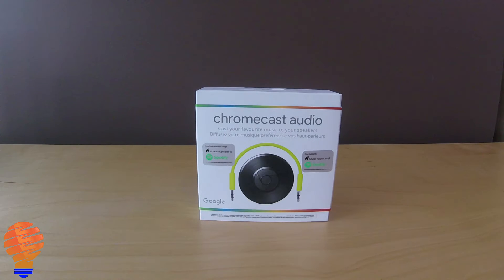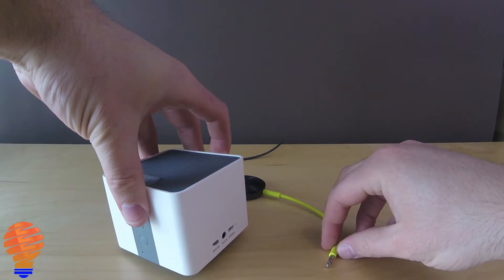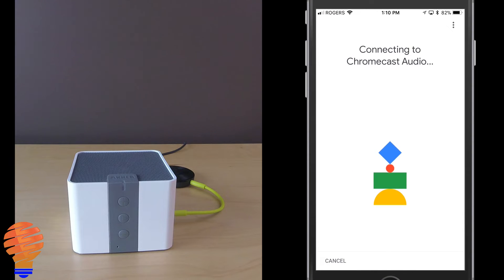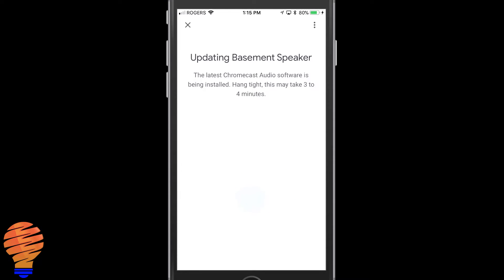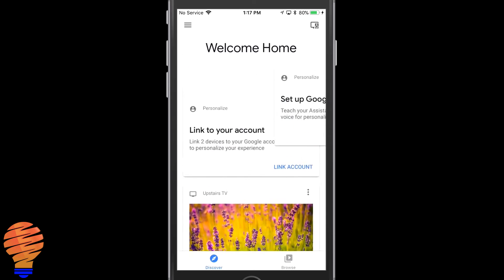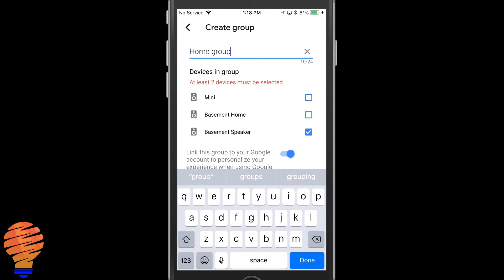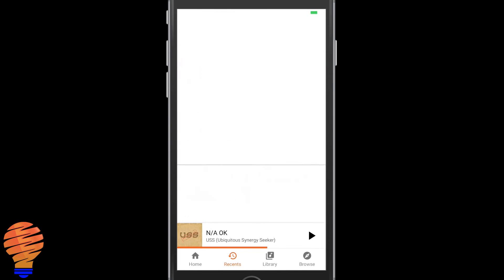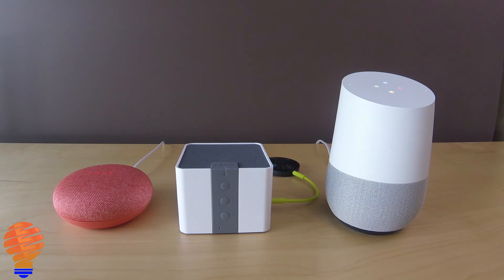Chromecast Audio Unboxing and Setup With Multi-Room Audio and Google Home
Chromecast Audio Setup and Unboxing With Multi Room Audio and Google Home

Wondering how to set up a Chromecast Audio?  Wondering what you get in the box with a Chromecast Audio?  Wondering what you can actually do with the Chromecast Audio?

Let's go through it.  I start by unboxing the Chromecast Audio.  There's the device, the 3.5 mm audio cable (2 male ends) and the power connector which uses a USB connector.

Once connected and plugged into the wall, I show you how to connect to a speaker with a 3.5 mm port.  Once that's complete, what you do is start up the Google Home application on either your iOS or Android device.  but it'll push you back to the Google Home application.

Once you add a new device in the devices screen, your connection process starts up with the Google Chromecast Audio.  You connect the Chromecast Audio to Wifi, to music services, and to other speakers.  Once that's complete, an update process is (likely) to start.

Once you're totally complete the setup process, I show you how to add the Chromecast Audio to a group in the Google Home app.  I also show you how to cast to that new group, or simply cast to the Google Chromecast.

The Chromecast Audio is a great little device when it comes down to it.  You can use it to create a multi-room audio setup as well as integrate it with multiple Google Home devices or other Google Chromecast Audio devices.

Now, keep in mind I do this all with an iPhone, so yes, Chromecast Audio will work with an iPhone.

Brian